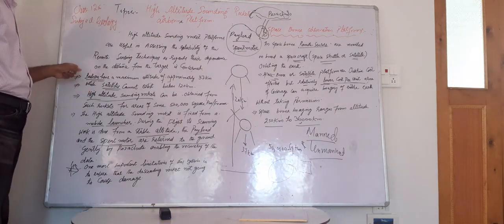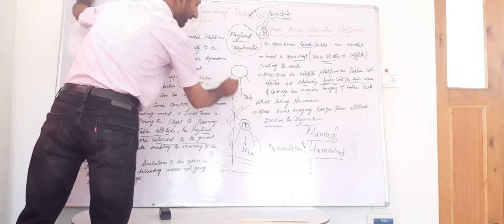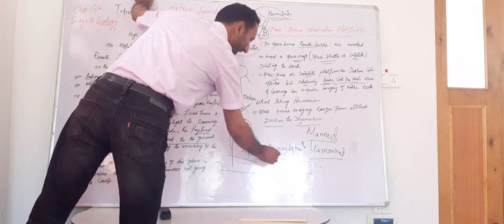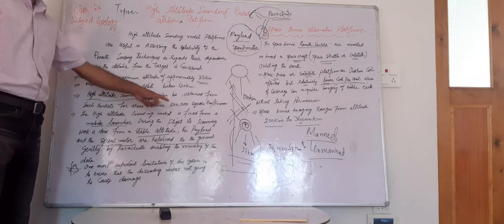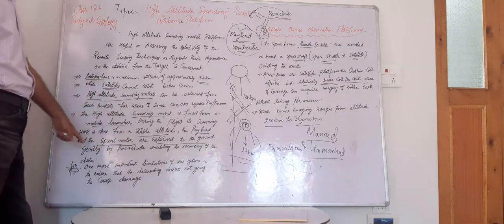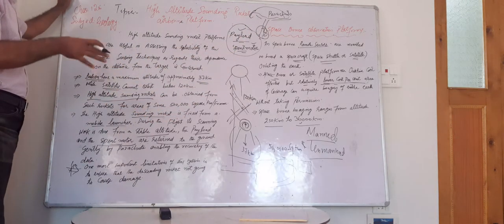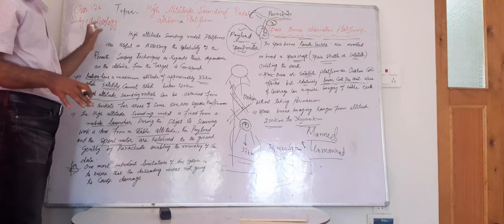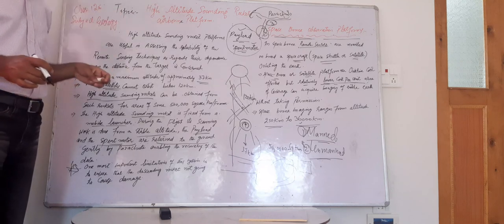High altitude sounding rocket platform.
Airborne remote sensing platform